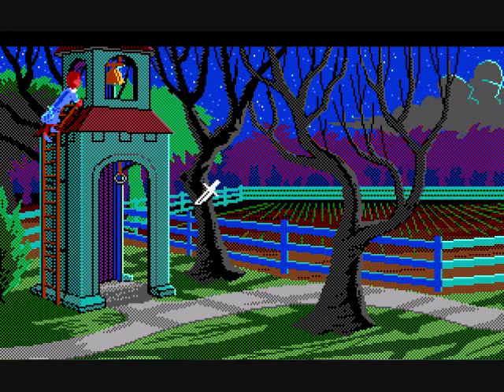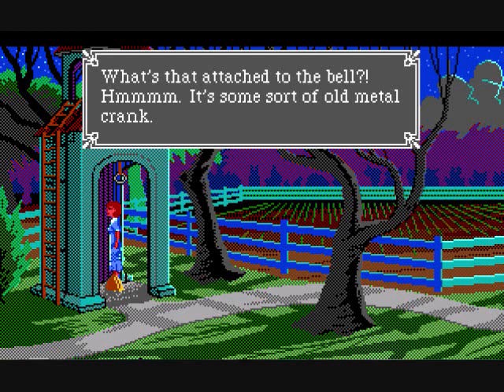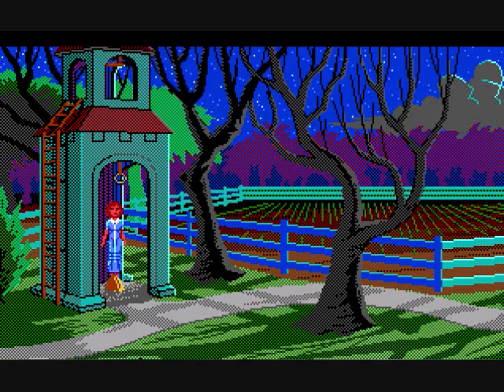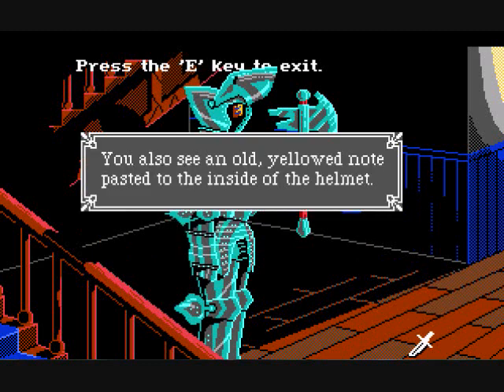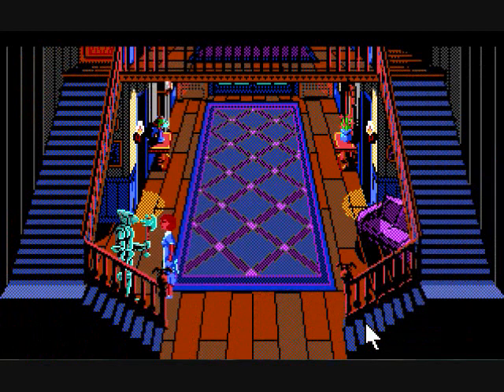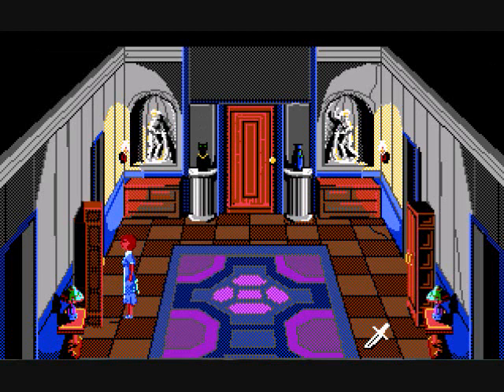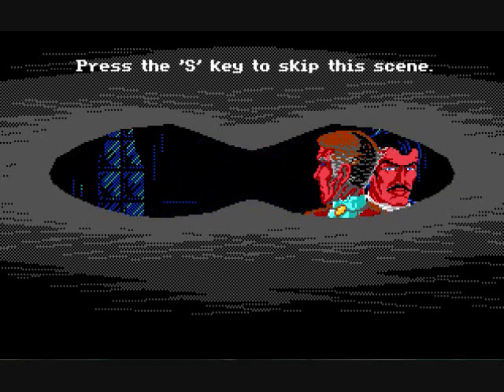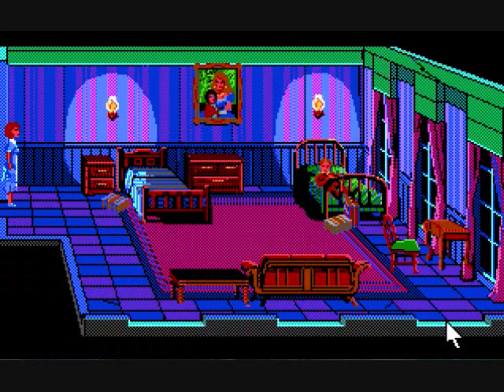Let's Play Laura Bow I 13 - I'm a Southern Belle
Punderful. :B